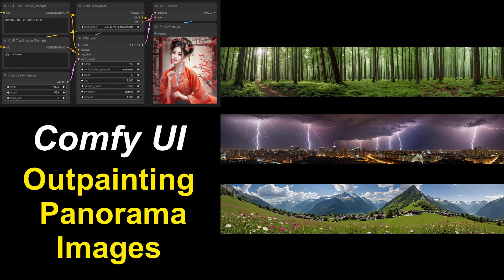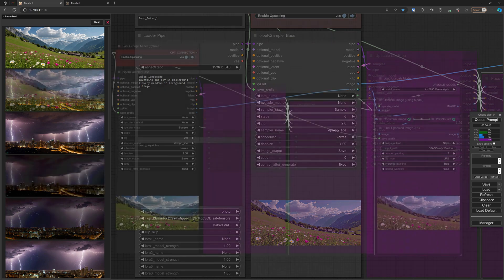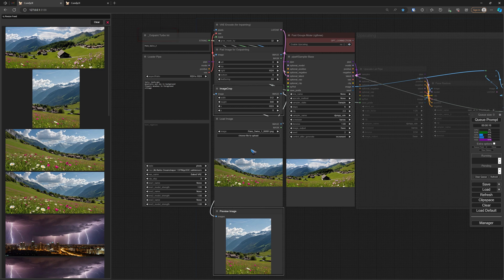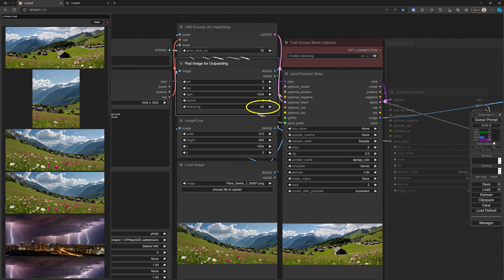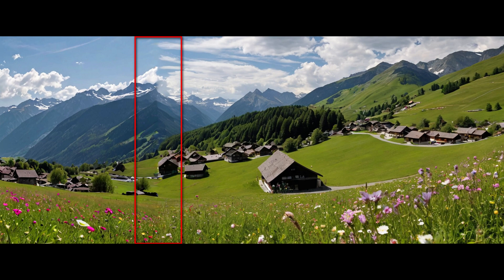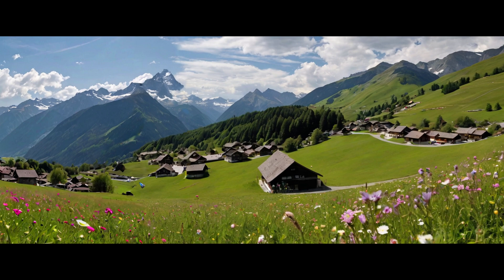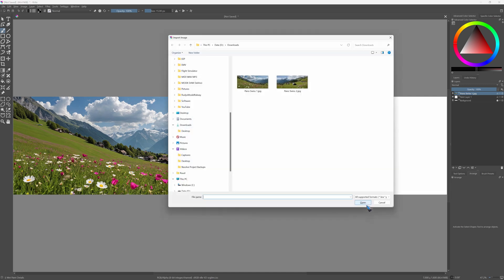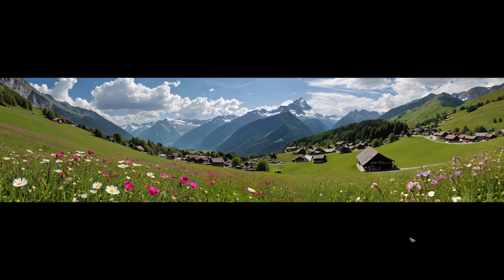Comfyui 24 Outpainting, Panorama Images (free workflows download), Stable Diffusion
Outpainting can be used in ComfyUI to add a part to an image outside of the original canvas, growing it larger. With outpainting we can create multiple images, with say 1/3 overlap area, that can then be stitched together in an image editor to create a large panorama image.